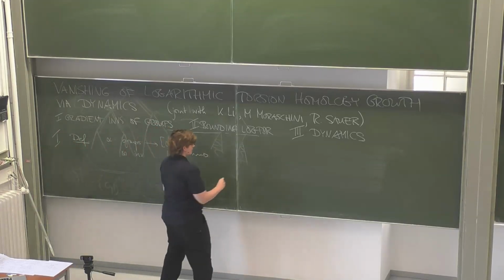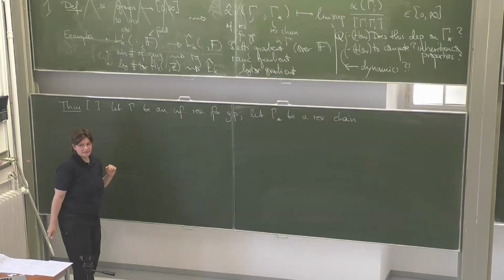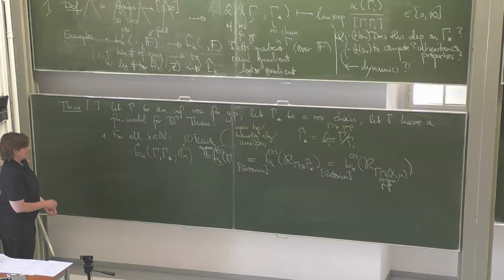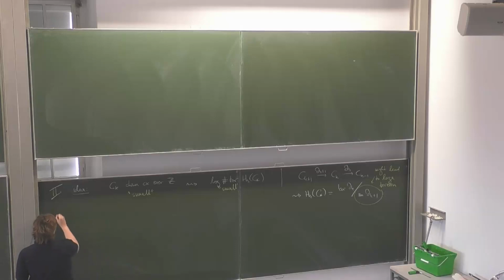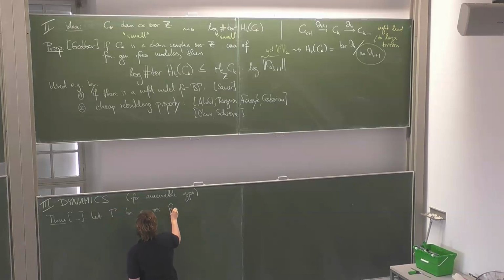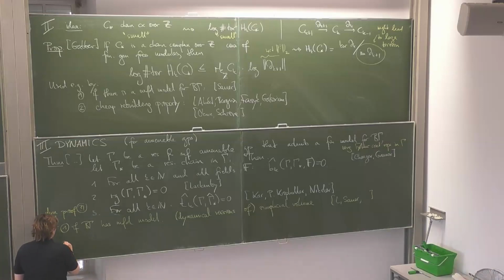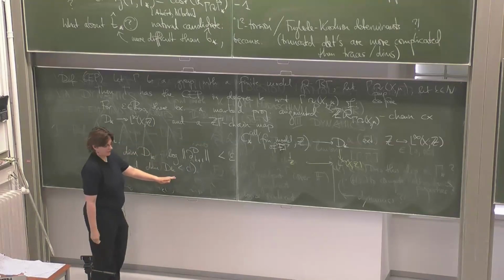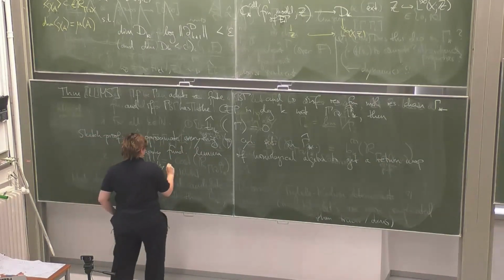Clara Löh - Vanishing of logarithmic torsion homology growth via dynamics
This talk was part of the Workshop on "Geometric and Asymptotic Group Theory with Applications 2023 - Groups and Dynamics" held at the ESI July 17 — 21, 2023.

The logarithmic torsion homology growth of a group is the limit superior of the logarithm of the size of the homology torsion of finite index subgroups, normalised by the index. This invariant encodes geometric, dynamical, and number-theoretic aspects of groups (and spaces). In general, exact computations tend to be difficult and despite of recent progress in  various directions many fundamental questions are wide open.

In this talk, I will outline techniques to show vanishing results for logarithmic torsion homology growth based on measured group theory; in particular, I will illustrate these techniques in the well-understood case of amenable groups.